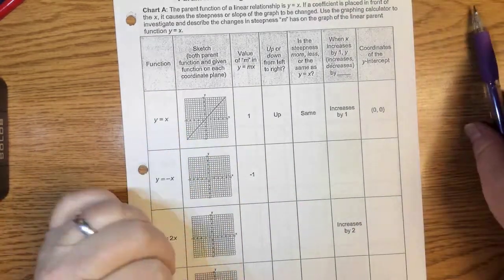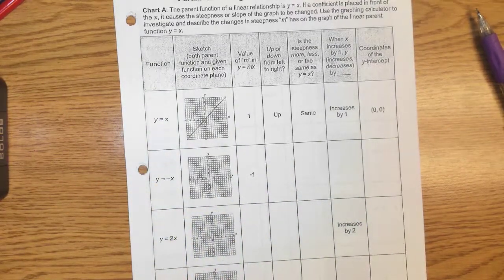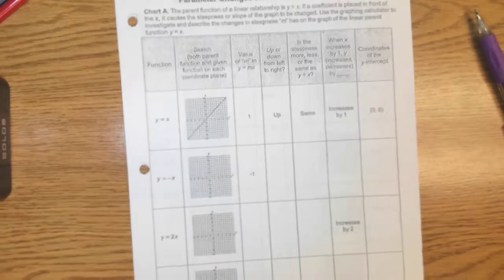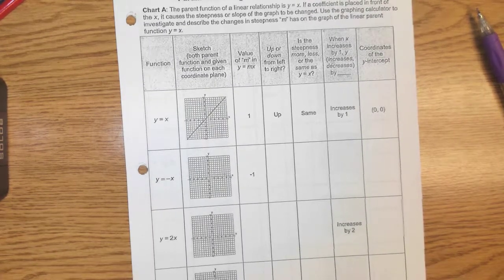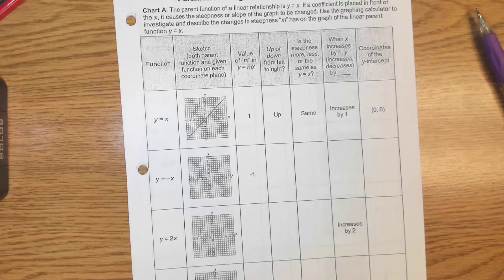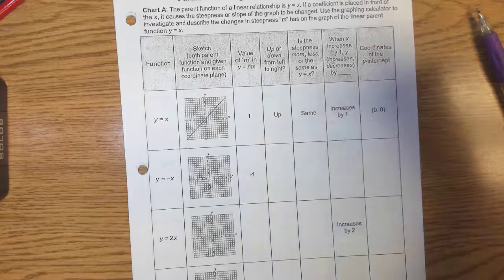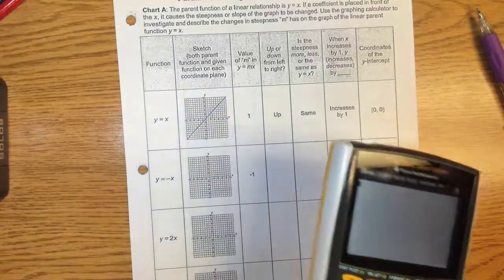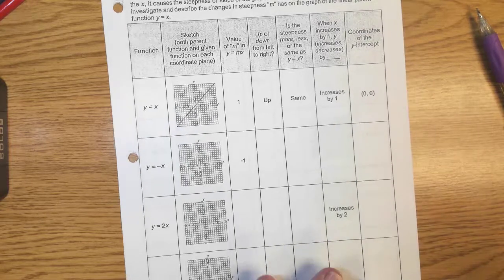Notes Parameter Changes